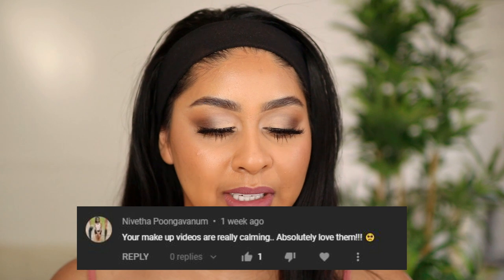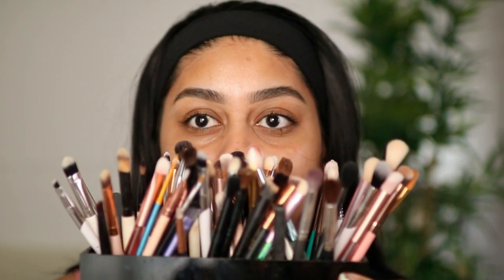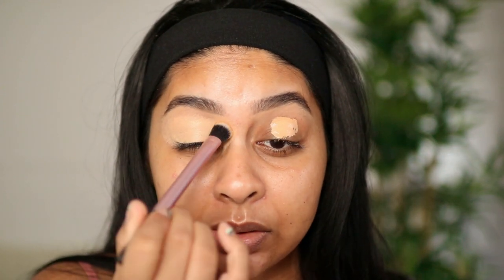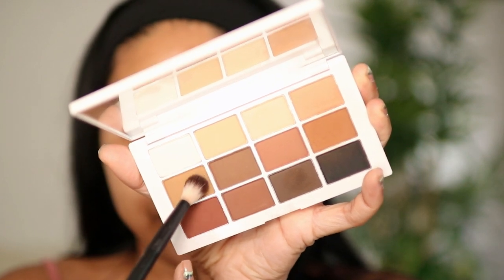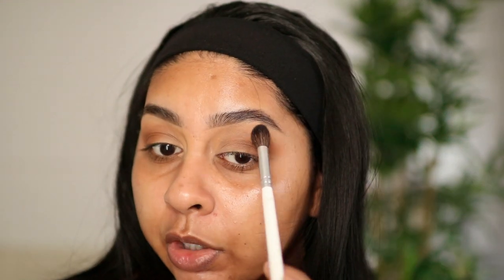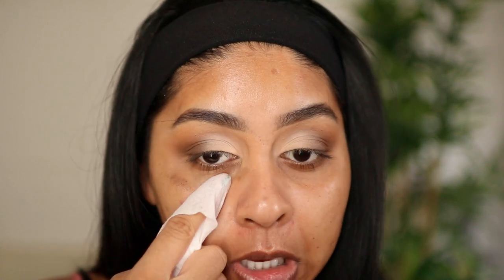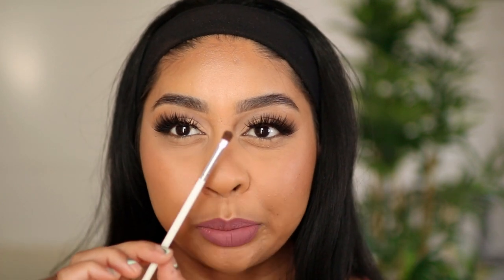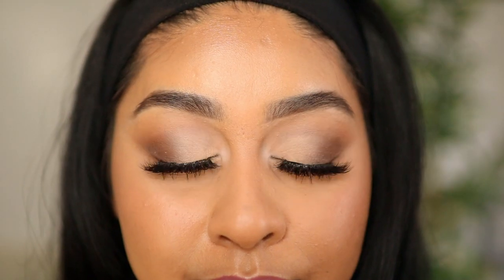EYESHADOW TUTORIAL FOR BEGINNERS + BRUSHES | HOW TO BLEND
Nordic Beauty Collagen Peptides

M167 - OVAL SHADOW BRUSH (pack eyeshadow on inner third)